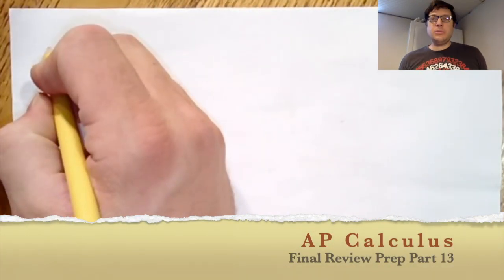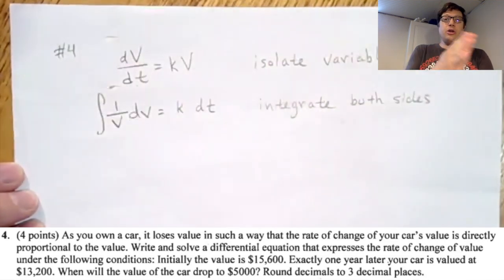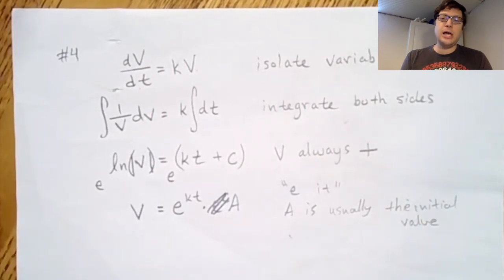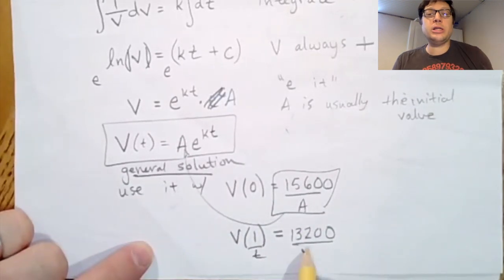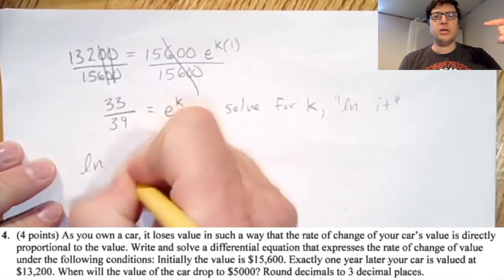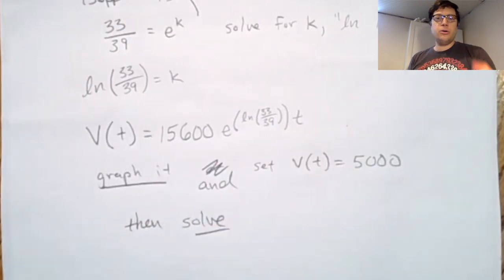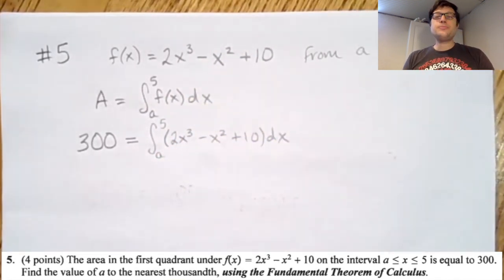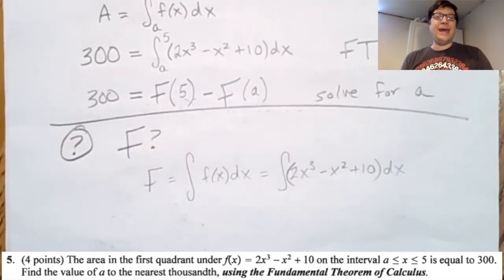Final Review Prep 13